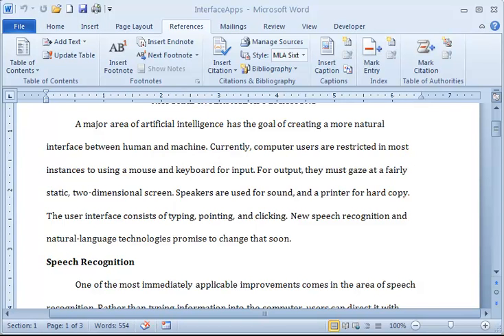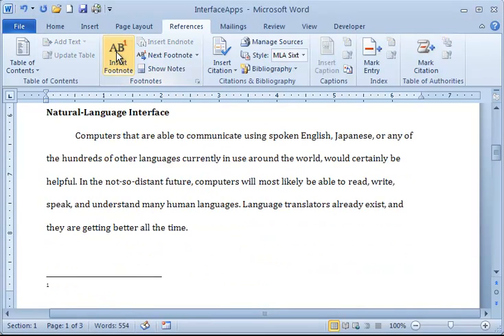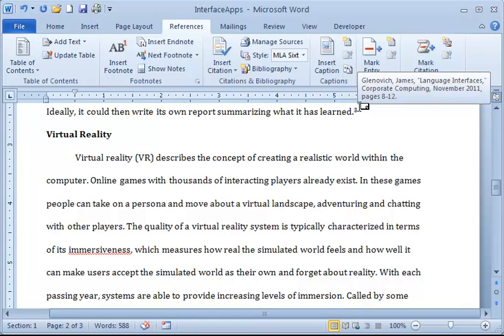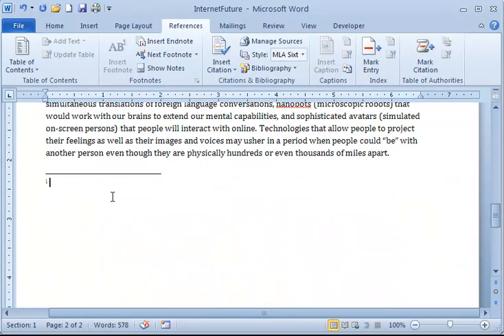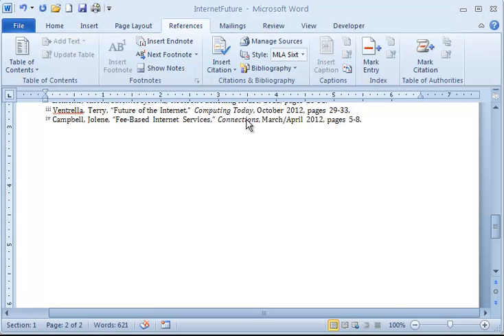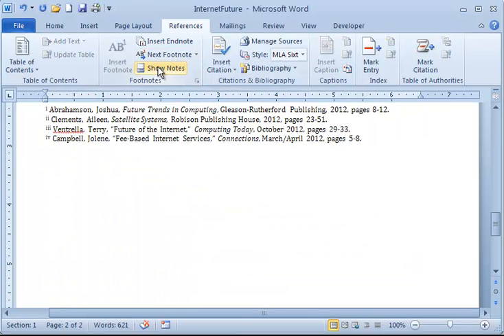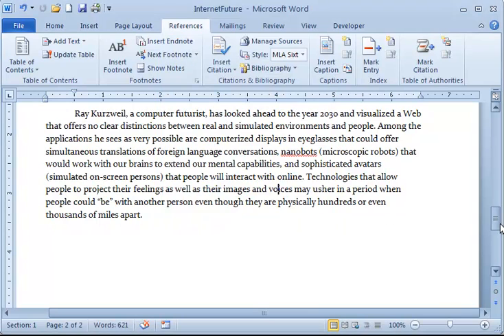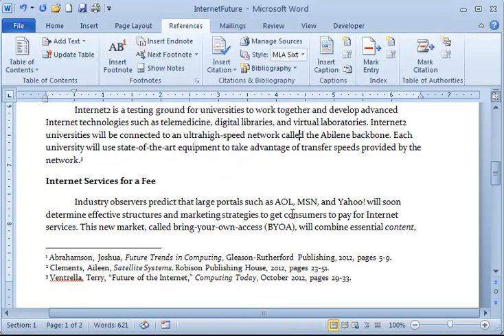Level 2 Chapter 5 Project 5